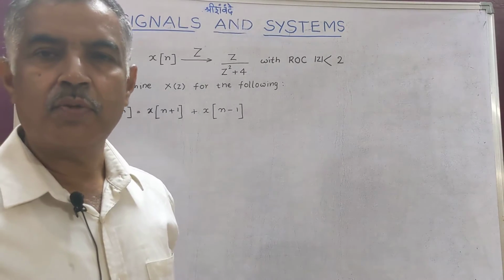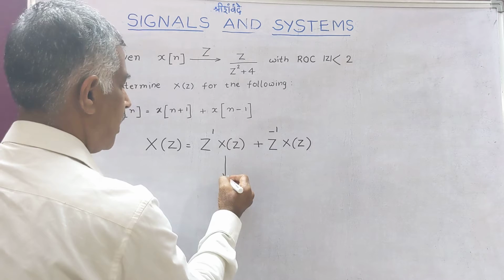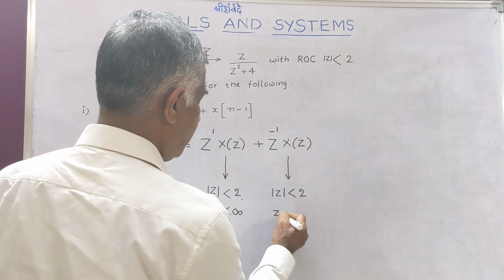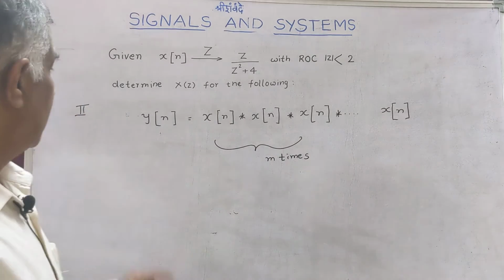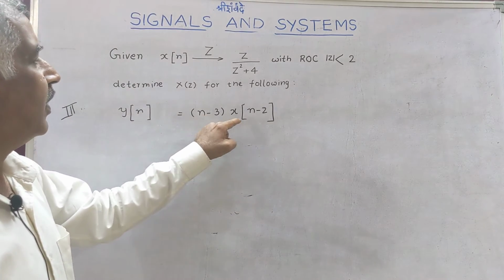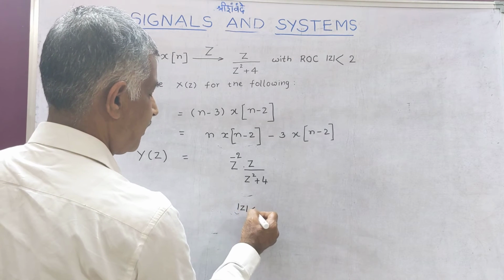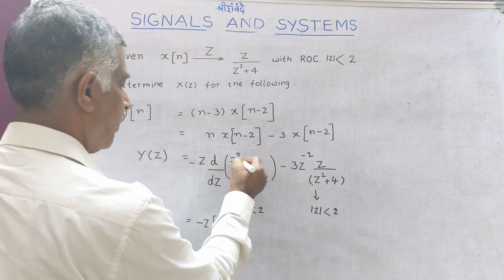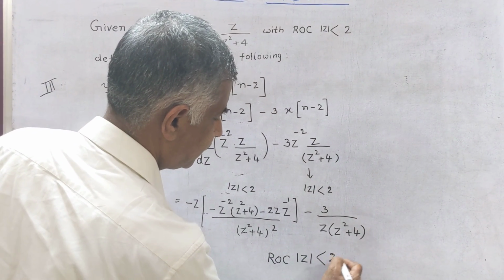Class-111:Problems on Z-Transform Properties : Signals and systems